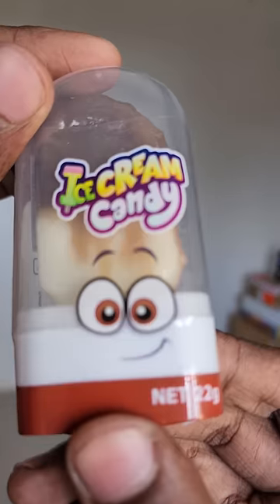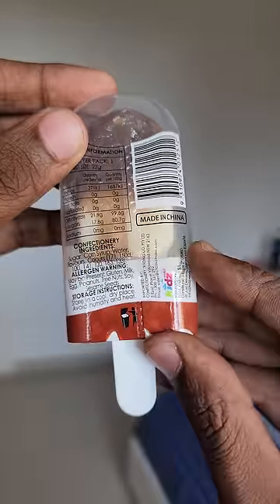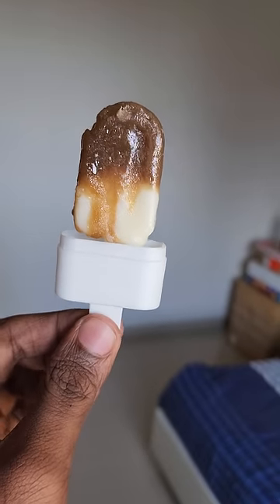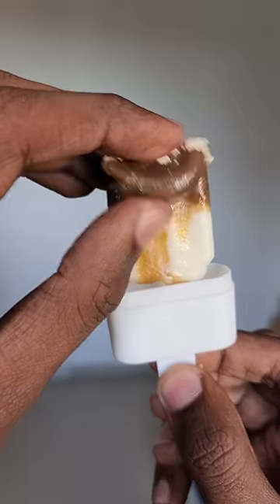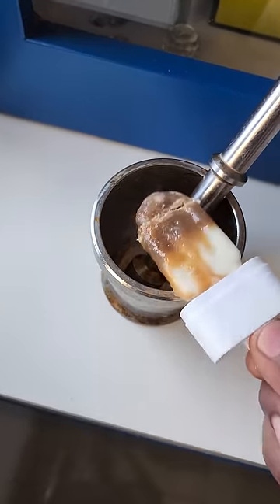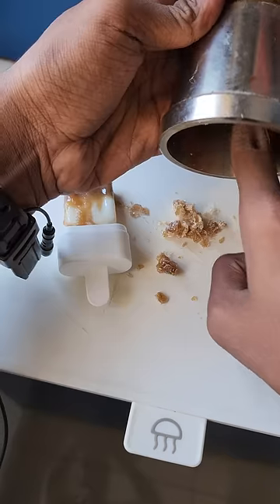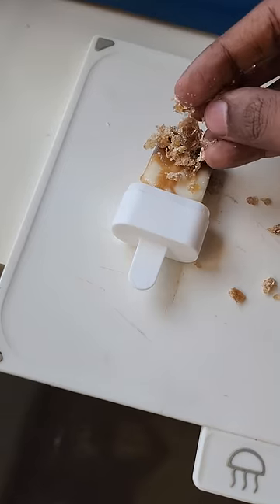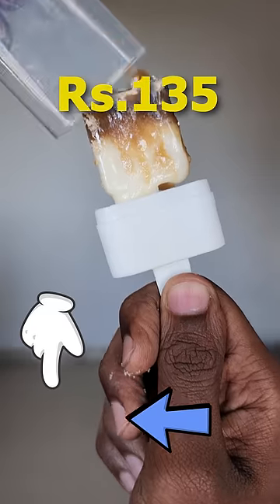Ice-cream Candy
The Ice Cream Candy Pop is a hard candy with an ice cream shape. Now that is warmer and with the sun hitting, it’s the time you’ve been waiting for! Try the Ice Cream Candy Pop.

Product: Ice-cream Candy